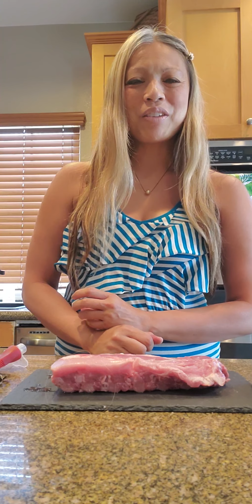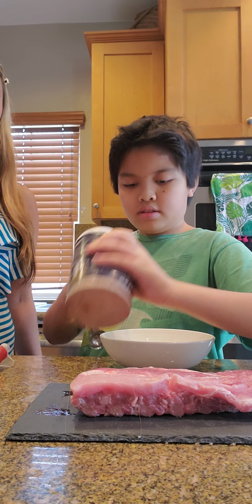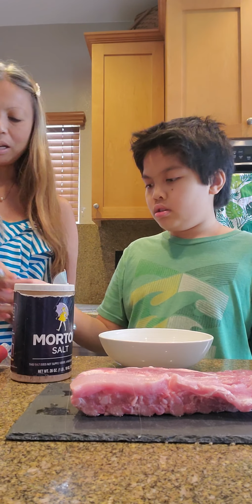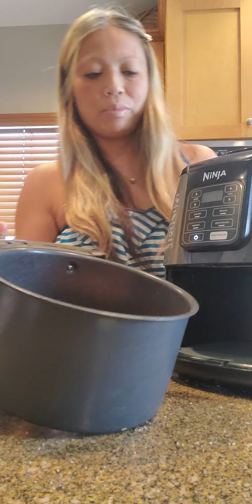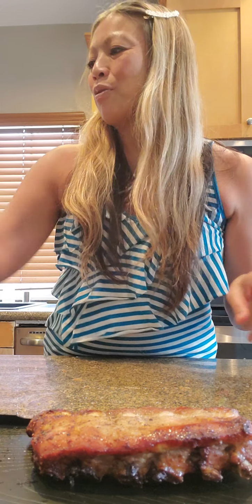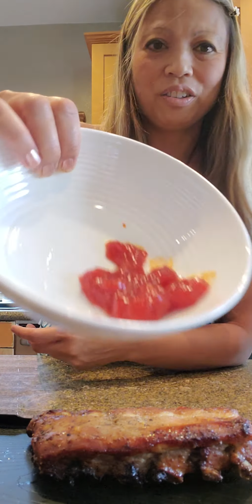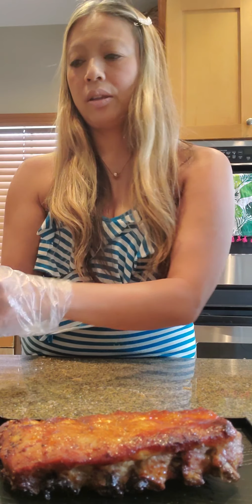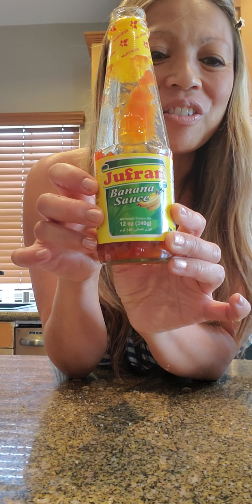Filipino style air fry ribs!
1/2  rack of ribs..or 1 pound
1 tsp salt
1/2 pepper
1 tablespoon brown sugar
1 bottle jufran

30 min at 350..brush jufran on at 25 minutes in airfryer